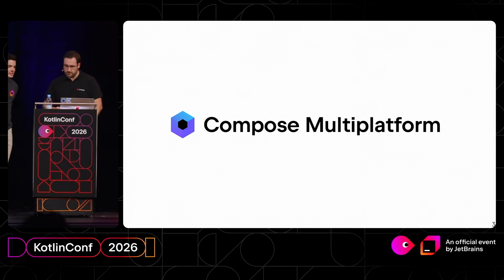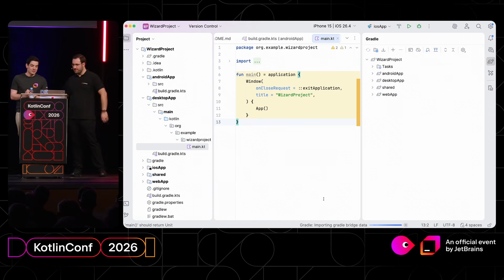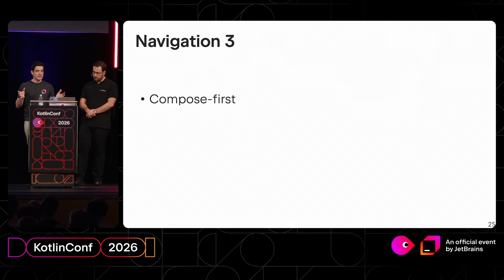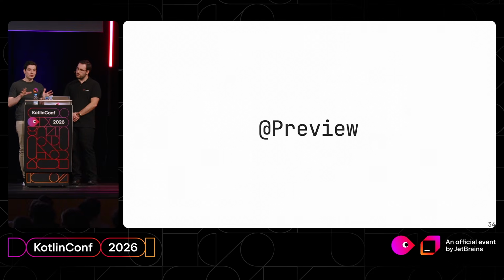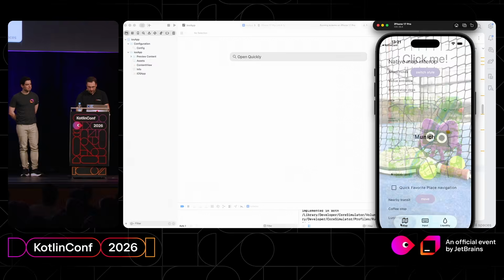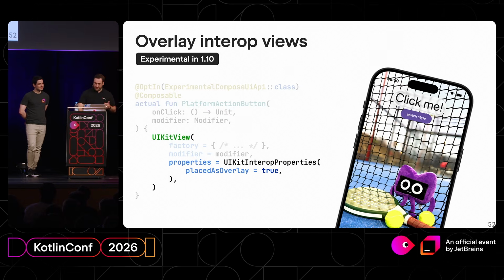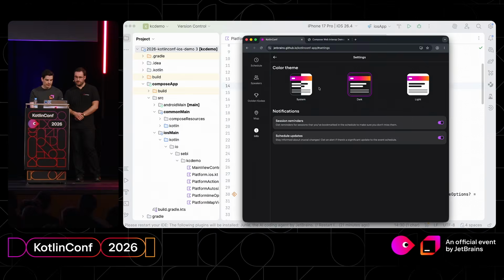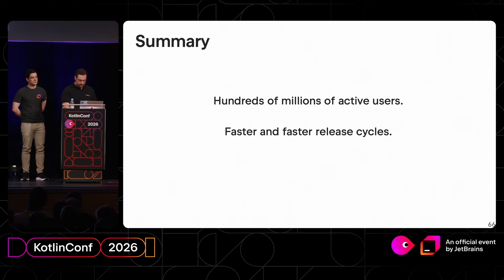What's New in Compose Multiplatform | Sebastian Aigner and Márton Braun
Save 24% on KotlinConf 2027 tickets!

Compose Multiplatform lets you build beautiful UI with idiomatic Kotlin for Android, iOS, Desktop, and Web apps! It’s stable, production-ready, constantly evolving, and it already powers the experiences of millions of users every day. Its declarative nature also makes it a perfect fit for building cross-platform apps in the age of agentic development.

As a framework that can be adopted incrementally rather than requiring a full rewrite, you can start using it risk-free even in existing apps. Your Android skills seamlessly transfer to other platforms, with tools like Navigation 3 already available for Compose Multiplatform.

In this talk, we’ll take a hands-on look at everything that’s new and exciting. iOS improvements like faster rendering, enhanced input handling, and better interop that enables the use of Liquid Glass elements. Web features including accessibility, interop, and other improvements.

And of course, we’ll discuss the developer experience: with a unified @Preview system, a mature Hot Reload solution, and a thriving ecosystem that covers all important areas of modern app development.